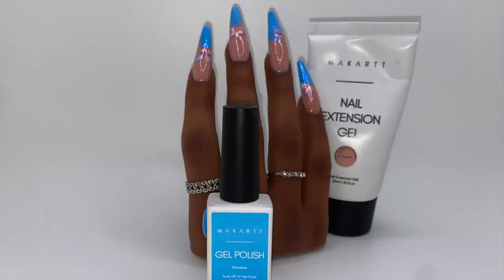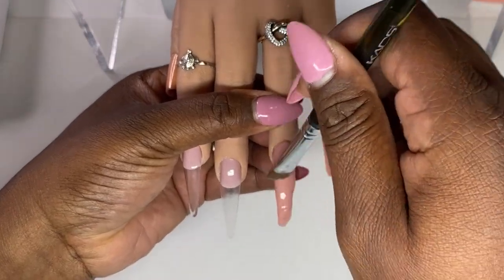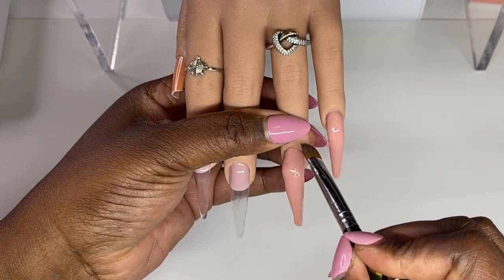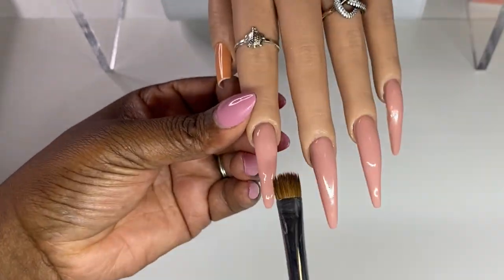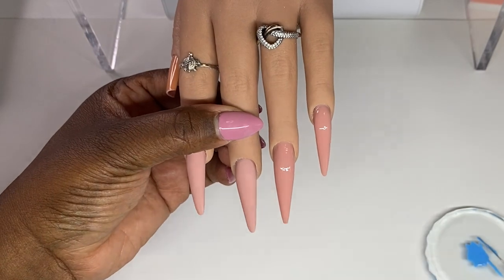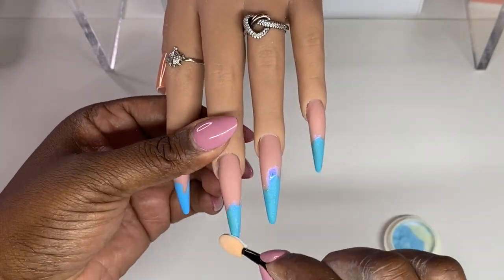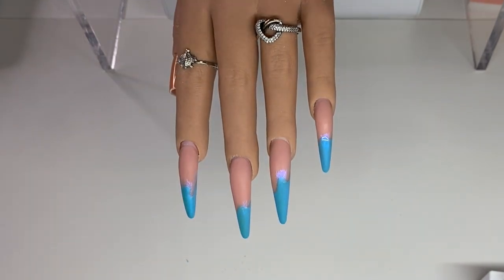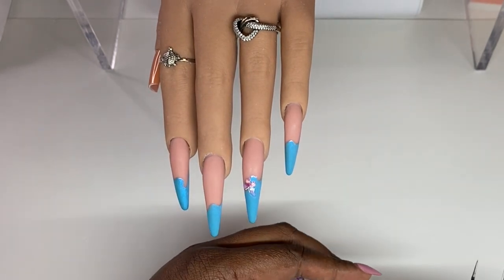Polygel Nail Design with Butterfly Stickers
Nail art design using @MakarttOfficial polygel.
Products Used:

Practice hand - half practice Anais life like
Hand File - Tammy Taylor
Handheld Nail Lamp - Equipment and things folder